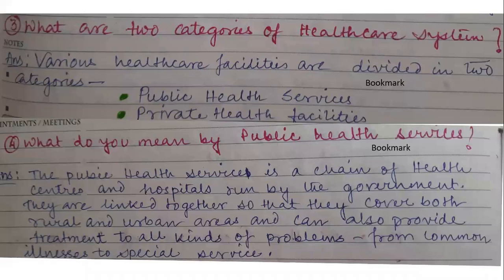NCERT 2023 Book Civics Class 7 Chapter 2 Important questions and answers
NCERT 2023 Book Civics  Class 7 Chapter 1 Important questions and answers